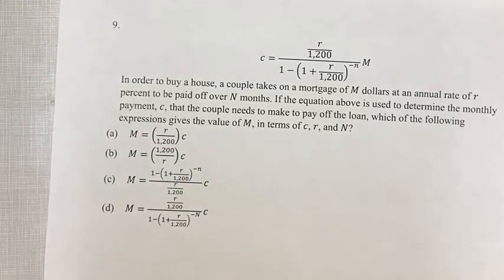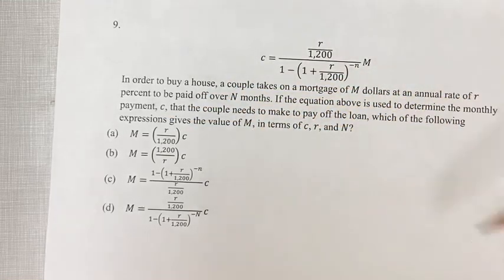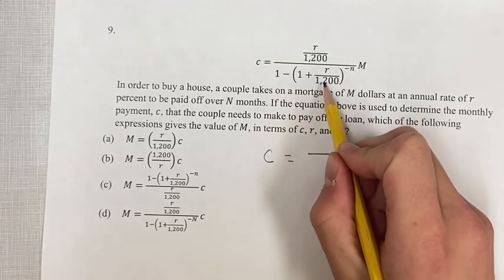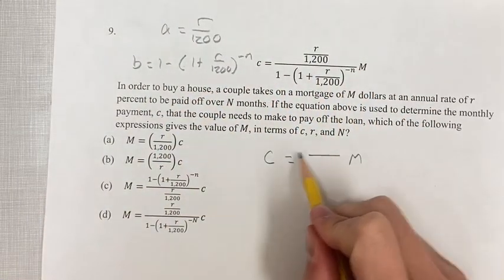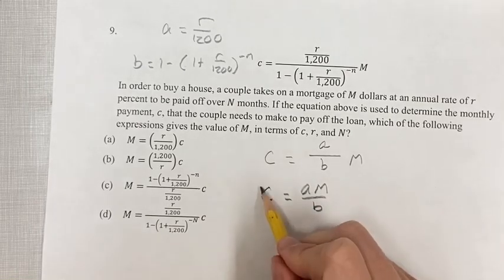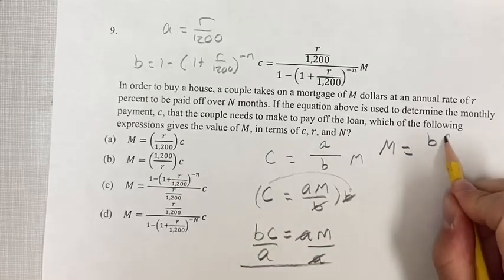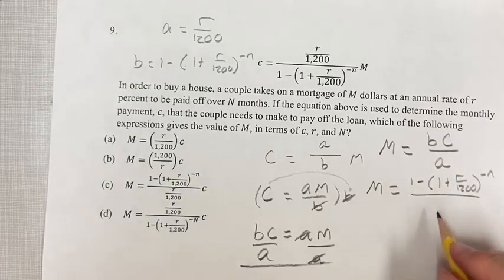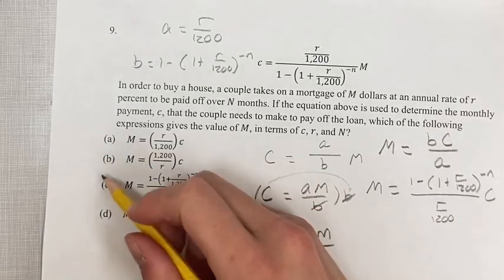9. c=(r/1,200)/(1-(1+r/1,200)^(-n))M In order to buy a house, a couple takes on a mortgage of M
9.
c=(r/1,200)/(1-(1+r/1,200)^(-n))M

In order to buy a house, a couple takes on a mortgage of M dollars at an annual rate of r percent to be paid off over N months. If the equation above is used to determine the monthly payment, c, that the couple needs to make to pay off the loan, which of the following expressions gives the value of M, in terms of c, r, and N?

(a) M=(r/1,200)c
(b) M=(1,200/r)c
(d) M=(r/1,200)/(1-(1+r/1,200)^(-N))c

2023 10 Practice Tests
Test 1 No Calculator
Problem 9